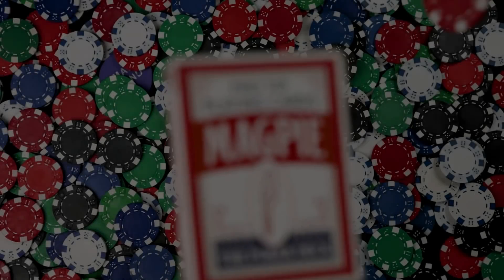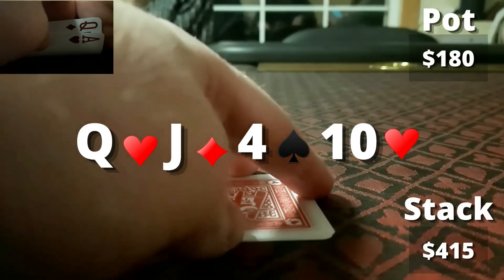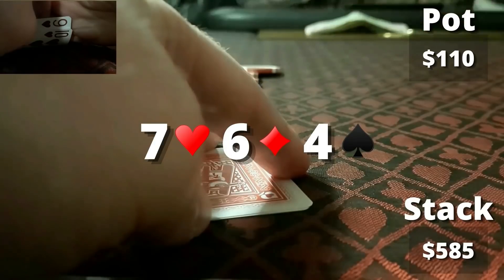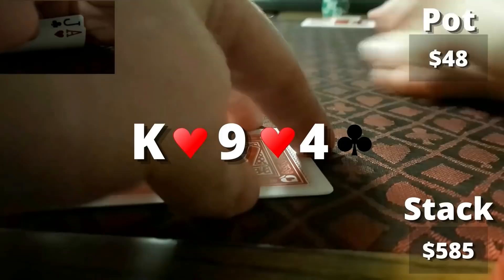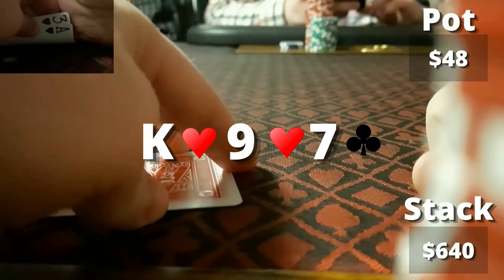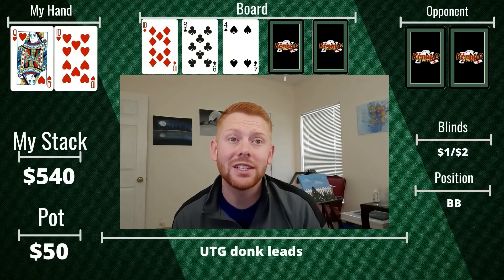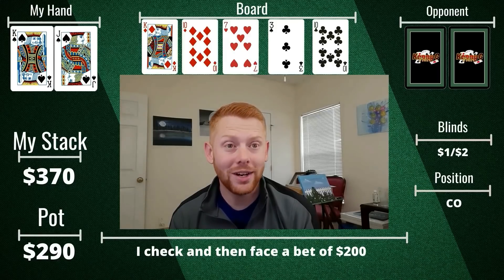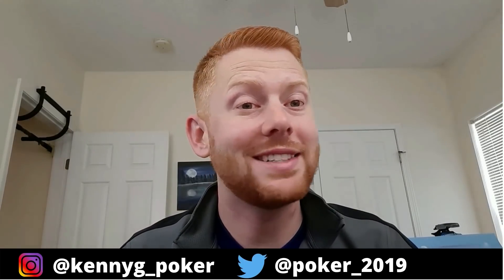Poker Vlog - HUGE Pot First Hand!! Then BIG BLUFF With Ace Jack - Will it Work?!?!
Deep Stacked Home Game Session where I am making BIG MOVES!!

My Poker Vlog is up and coming and while I don’t have the bankroll or play the stakes like Brad Owens Poker vlog, Andrew Neeme poker vlog or Rampage poker vlog, but I'm out here grinding to make a living.

This Poker Vlog 2020 follows my story. Andrew Neeme’s vlog was my inspiration and now I’m trying to make my own way.

This is the newest episode of my Poker Vlog.

I use to improve my game.